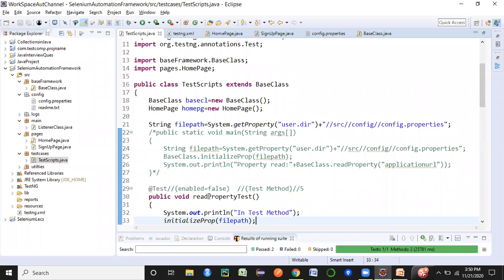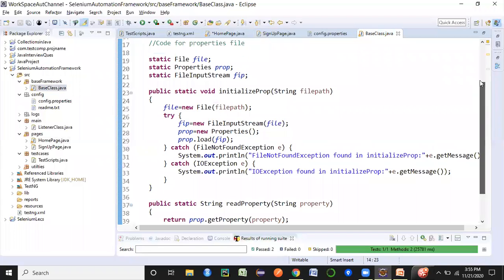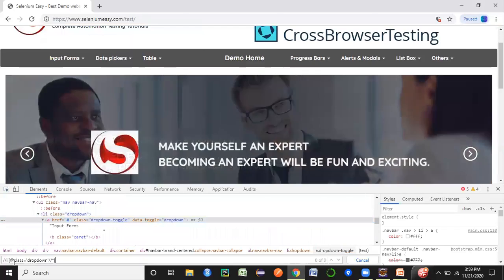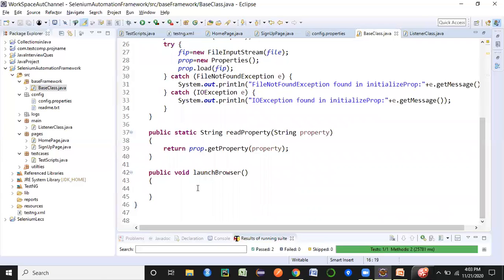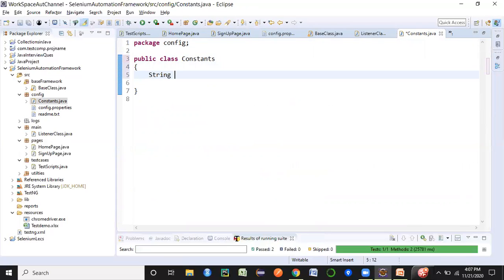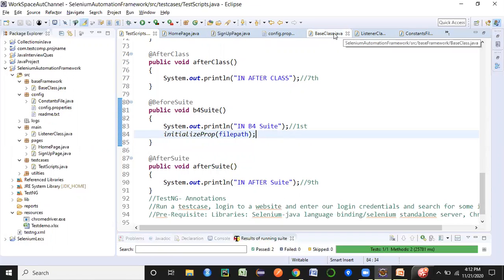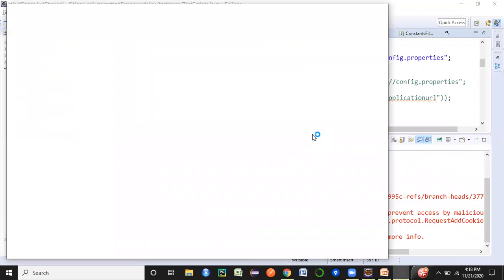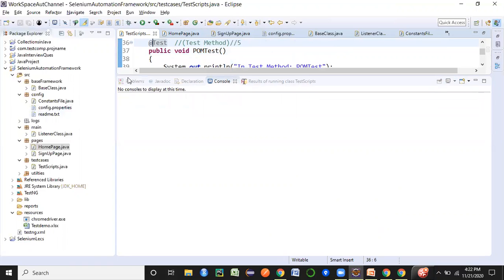Design Selenium Automation Framework- POM Component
Design Selenium Automation Framework- POM Component: You will learn how to include POM component as a part of Selenium Automation framework design and implementation.